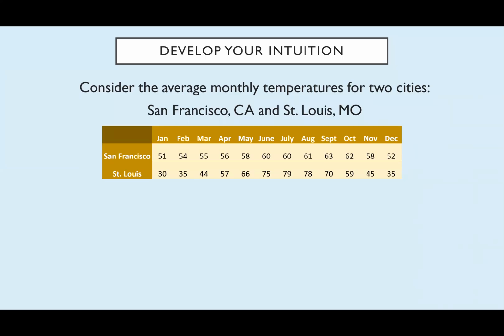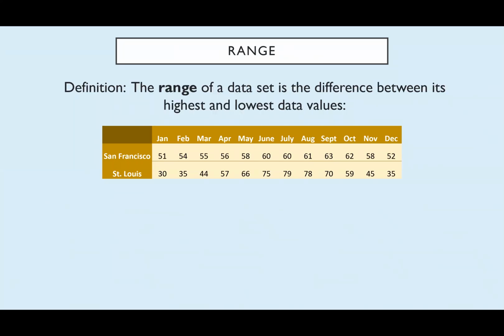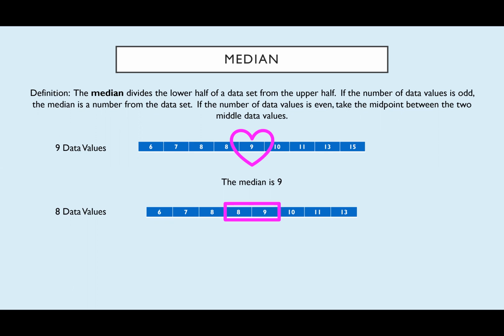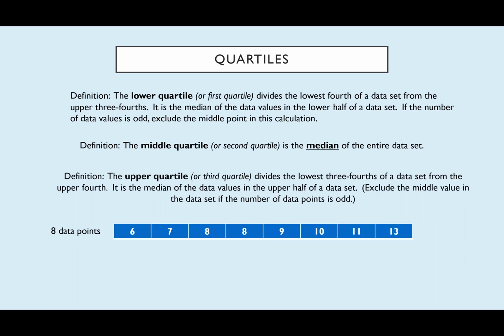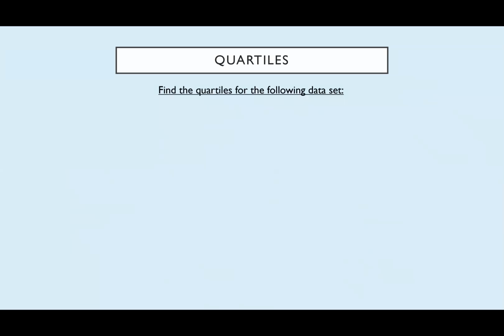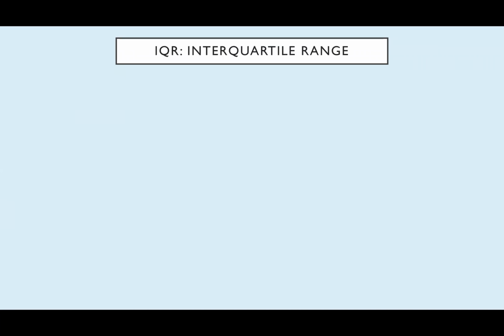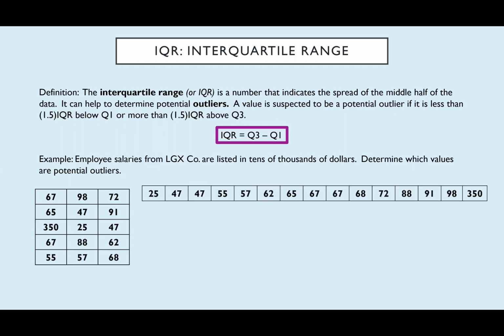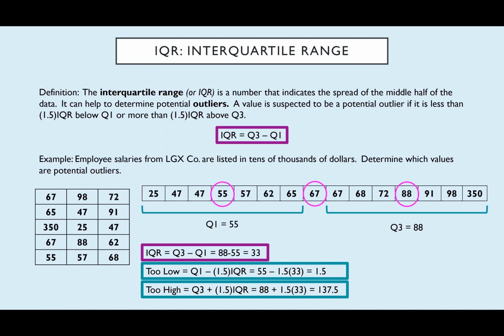Lecture 2 3 Part 1 Quartiles